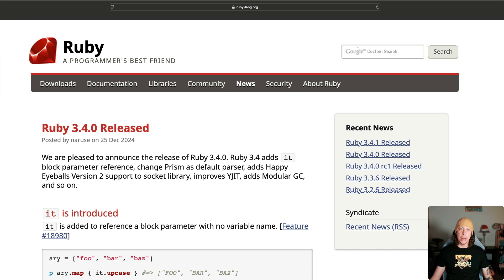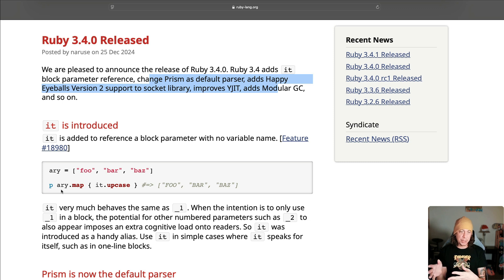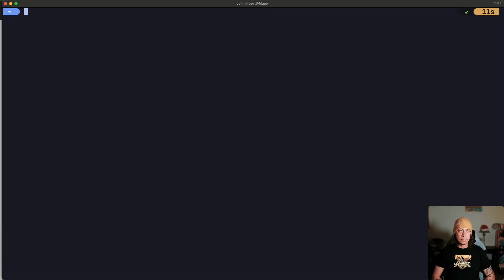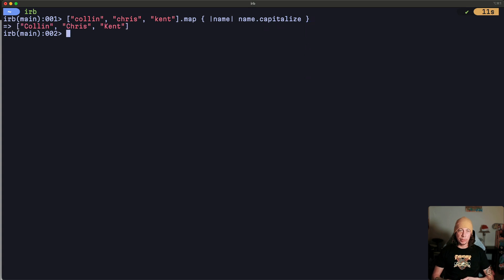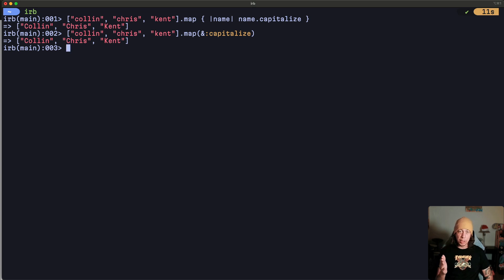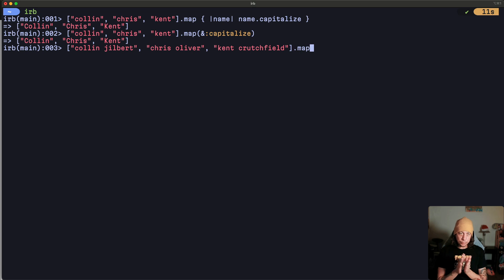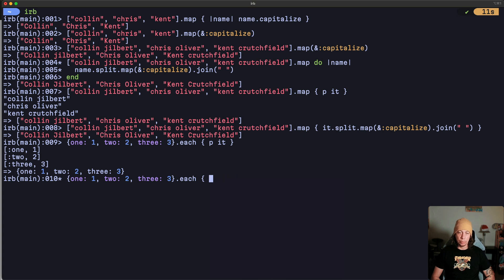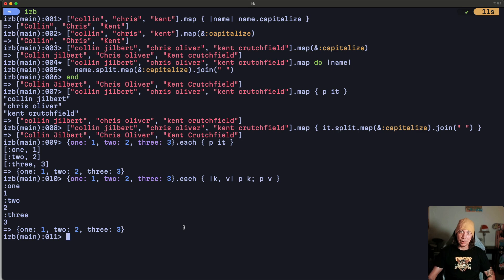What is 'it' in Ruby 3.4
Ruby 3.4 added 'it' to reference a block parameter with no variable name. Let's check it out!